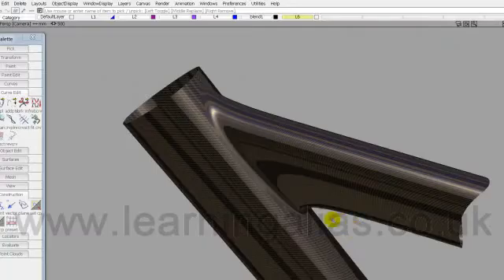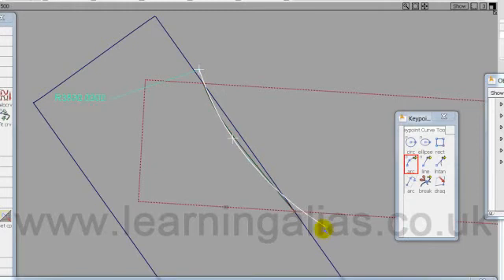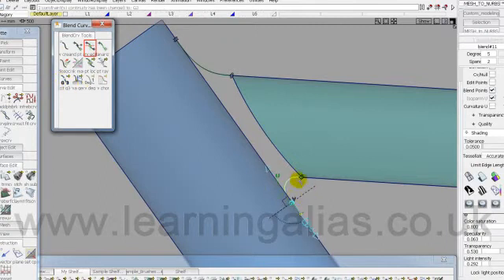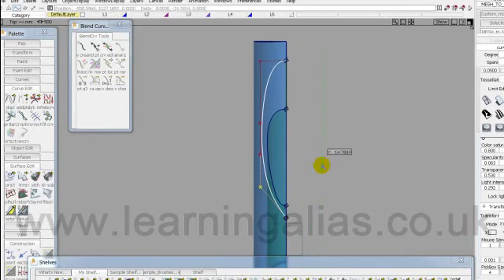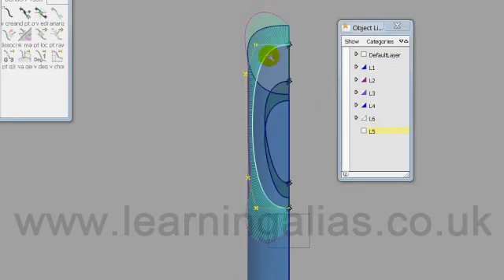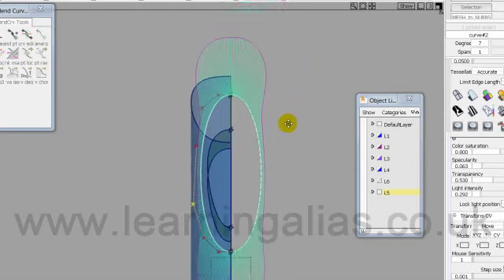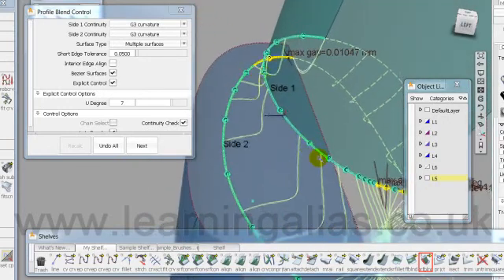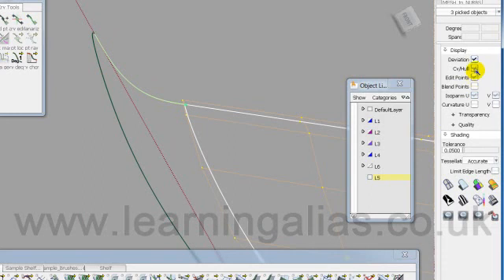Alias Class A Surfacing _Complex G3 Transition part 1- P63